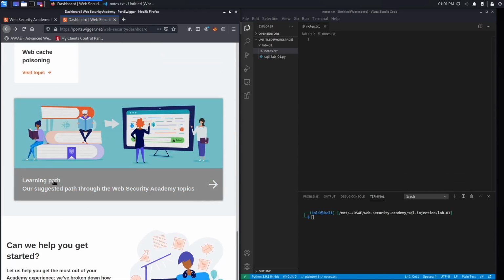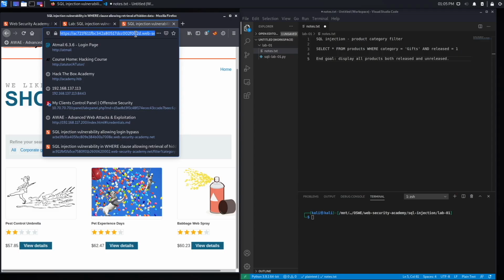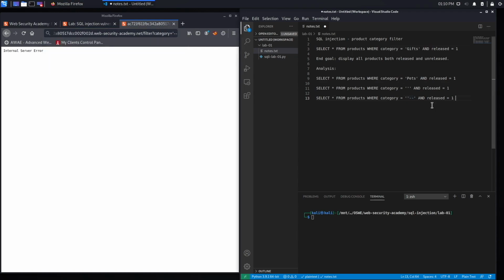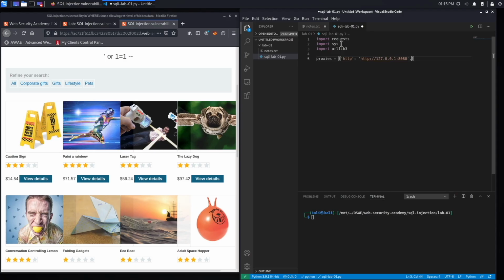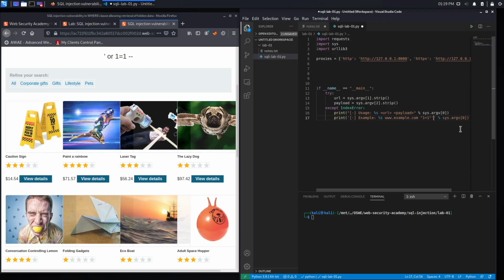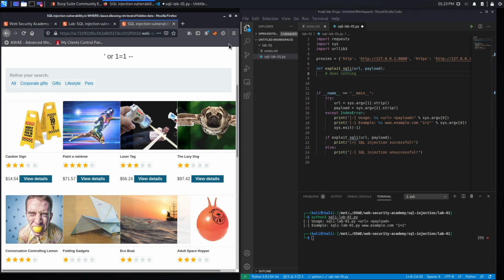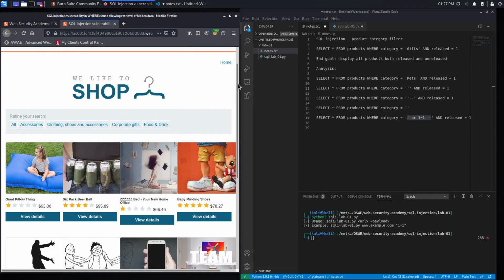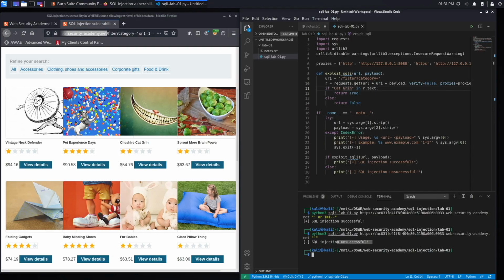02 Lab #1 SQL injection vulnerability in WHERE clause allowing retrieval of hidden data